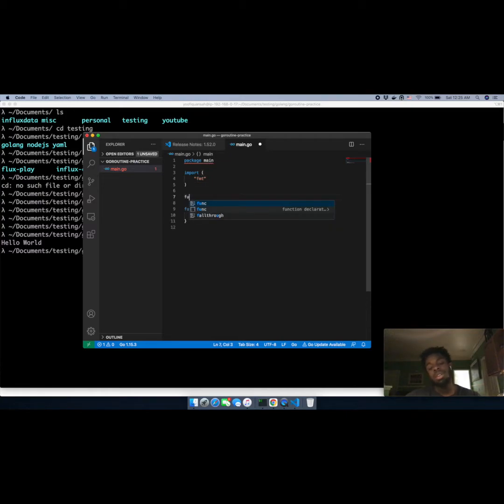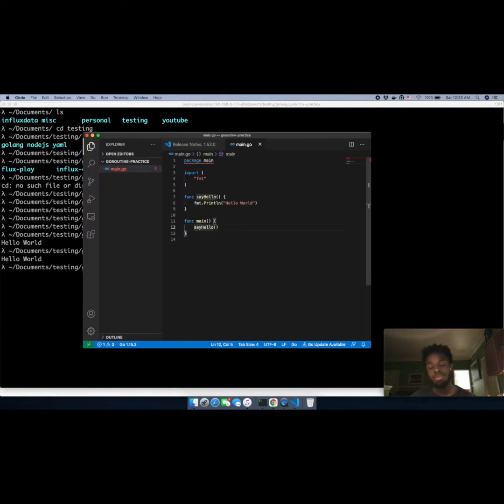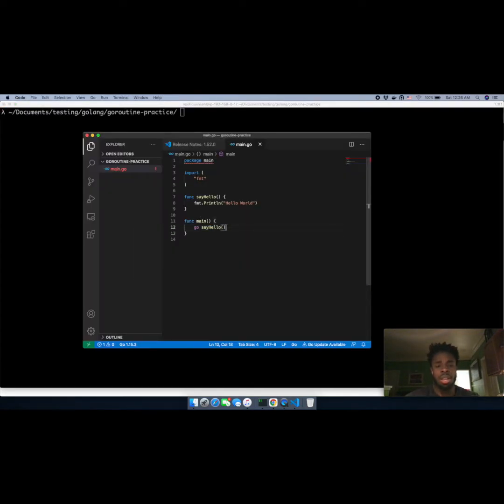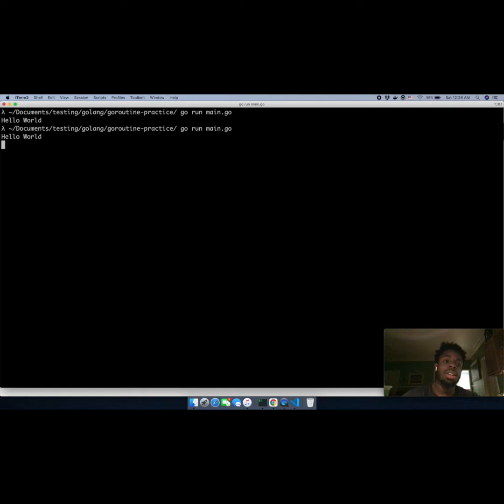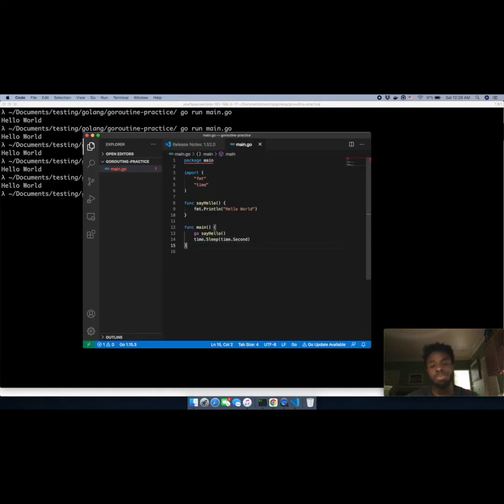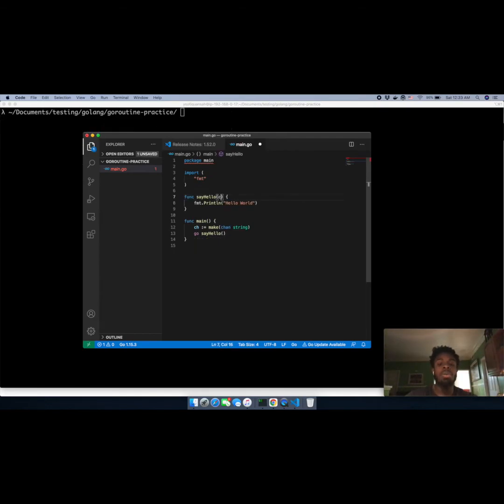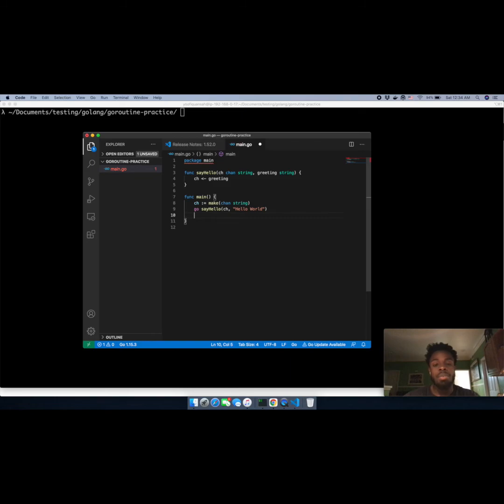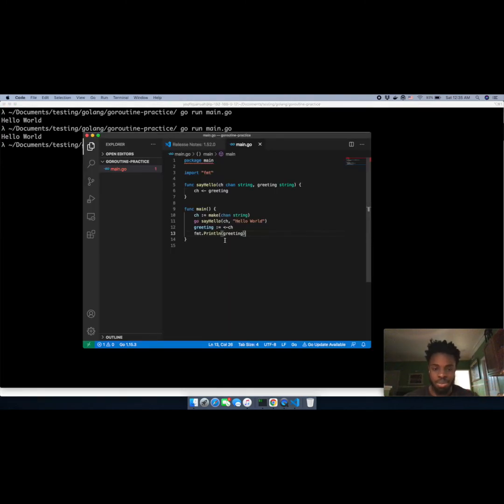Intro to goroutines - How do they work?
In this video, we will be looking at goroutines and basic usage:
- Golang